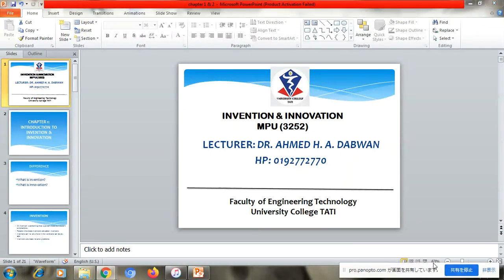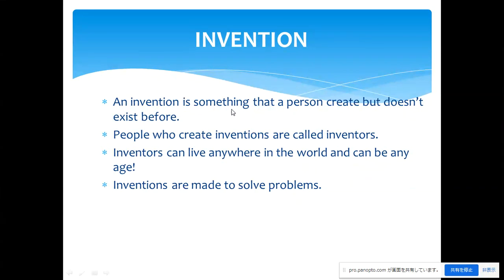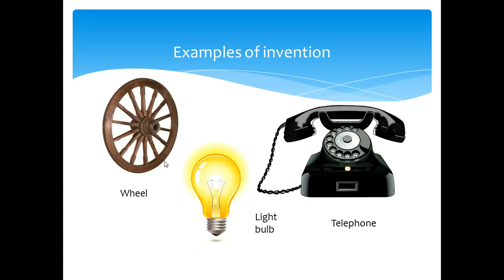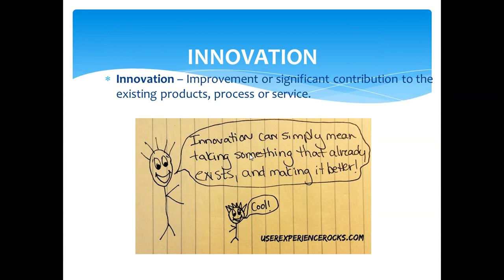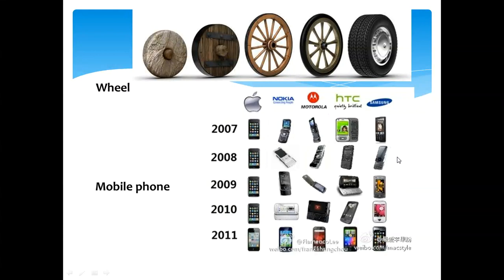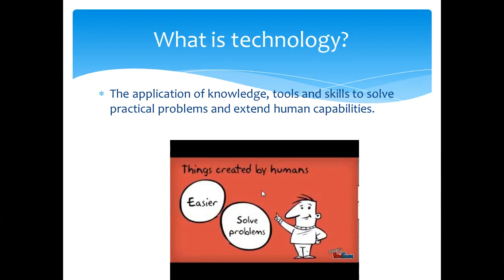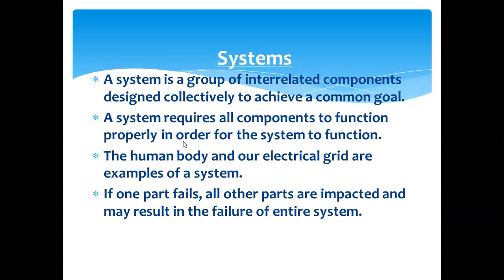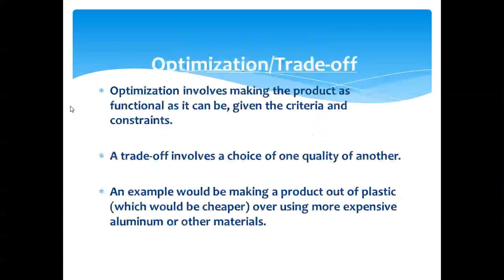invention and innovation chapter 1 &2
Special classes for UC TATI Students